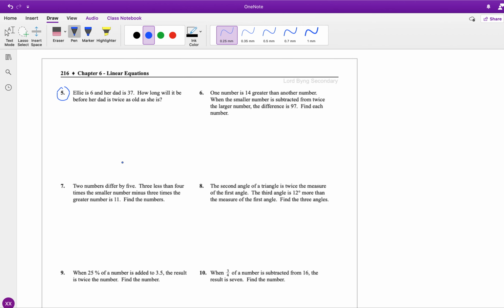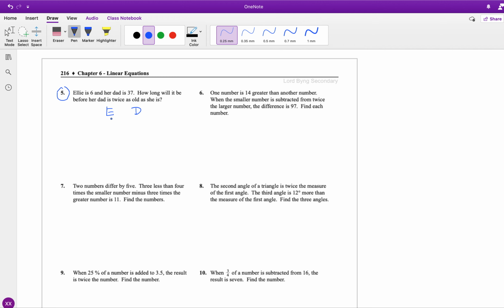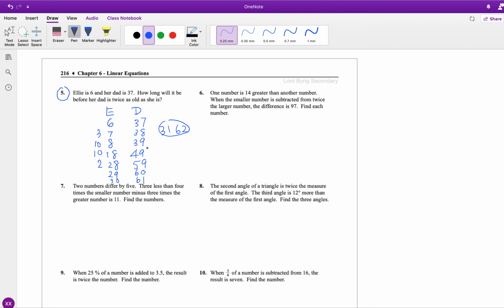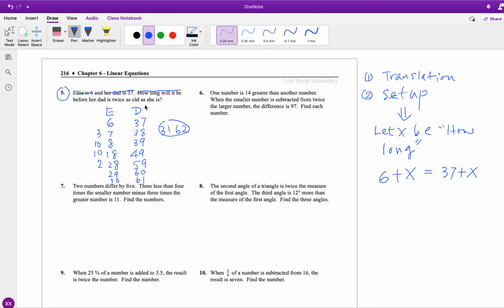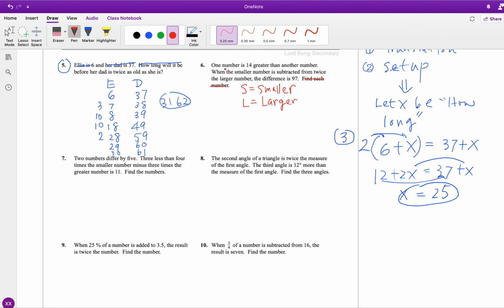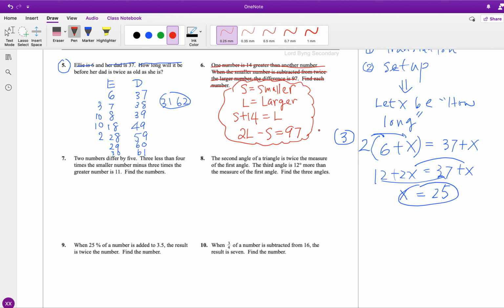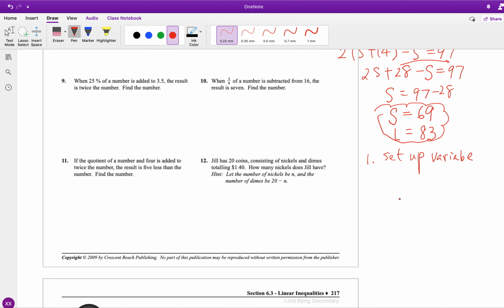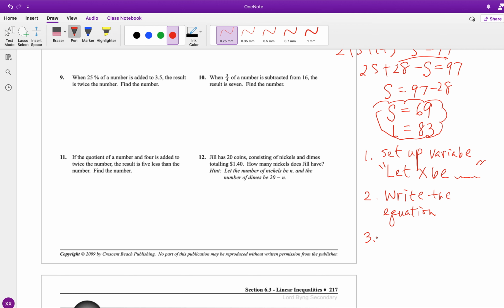6 1 & 6 2 Word Questions